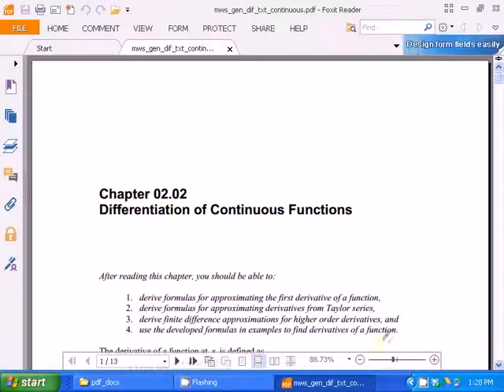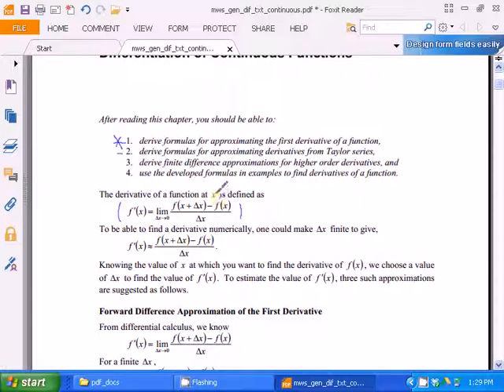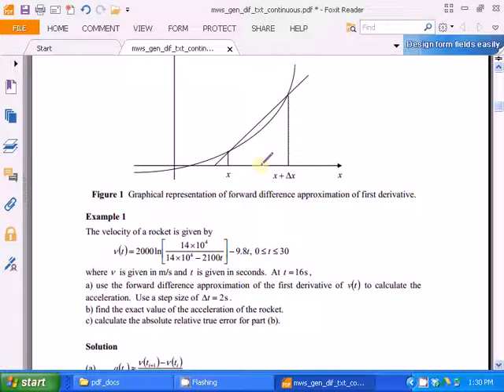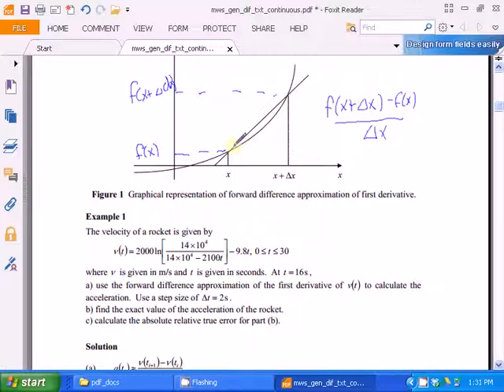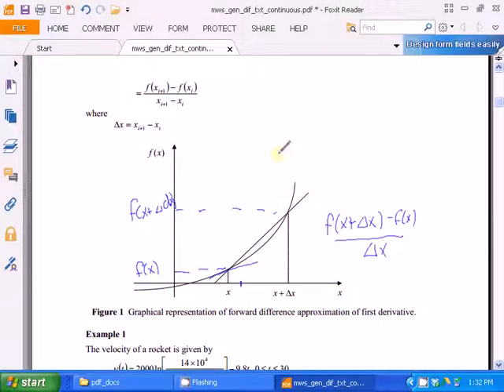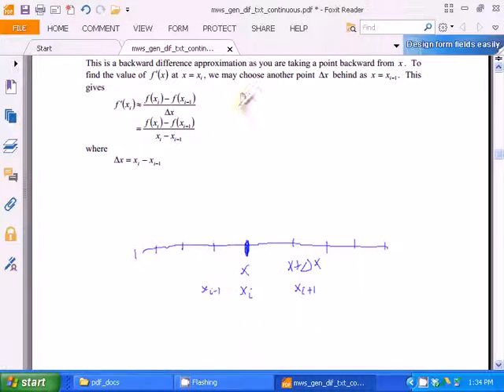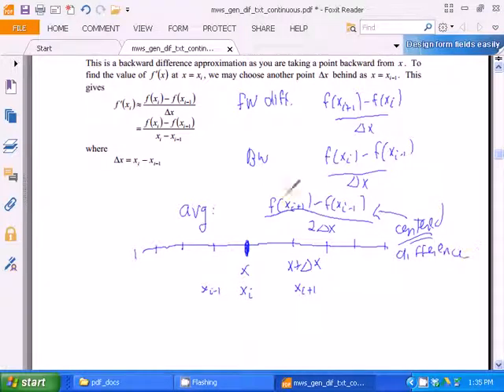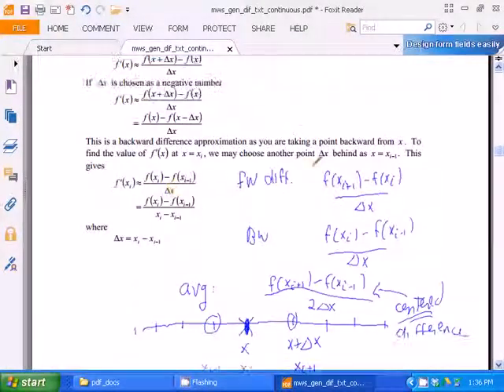dif txt continuous eng1